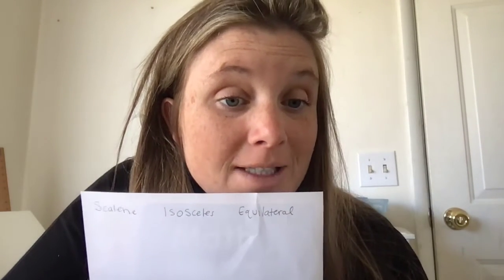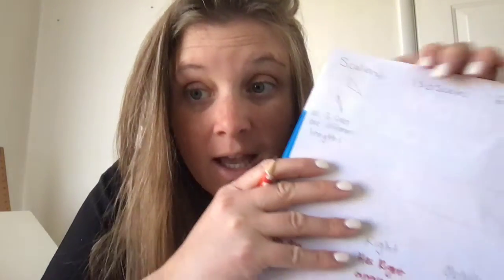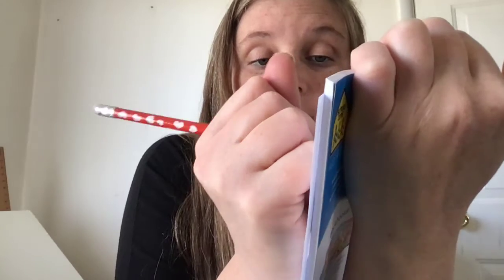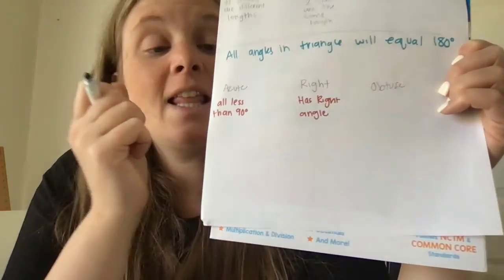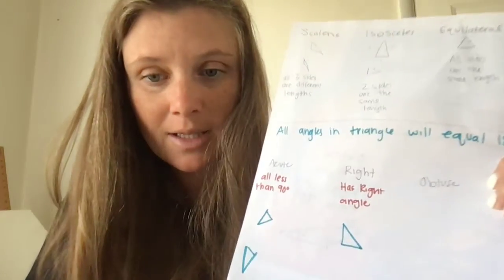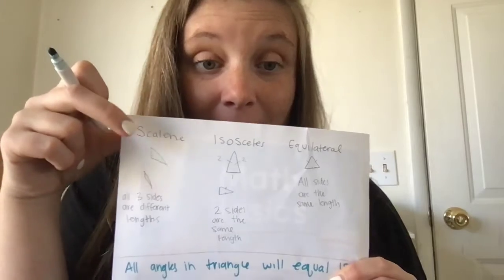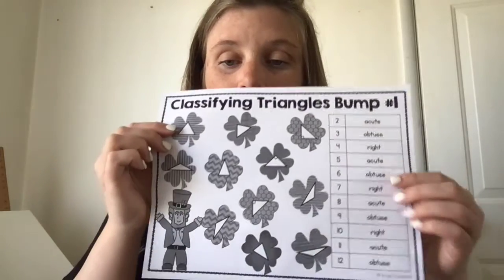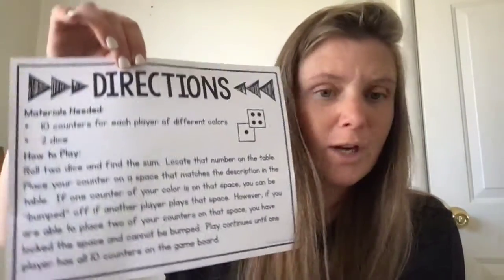WM G4 lesson 24